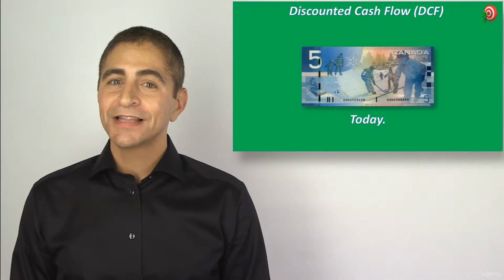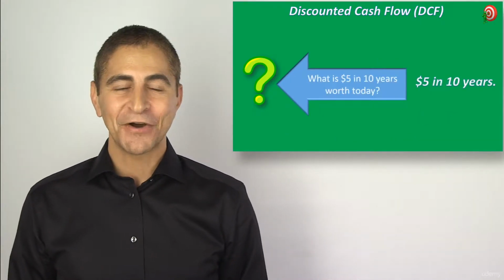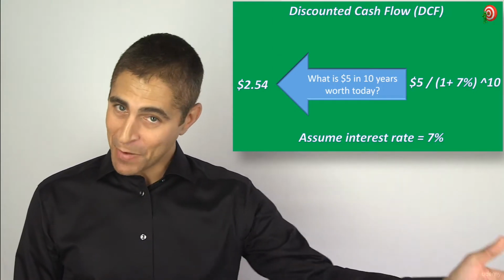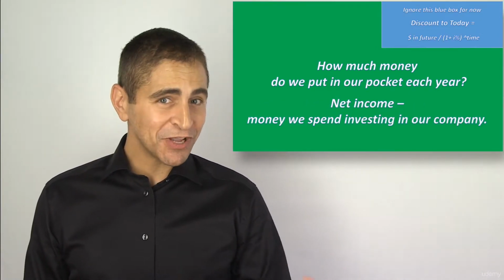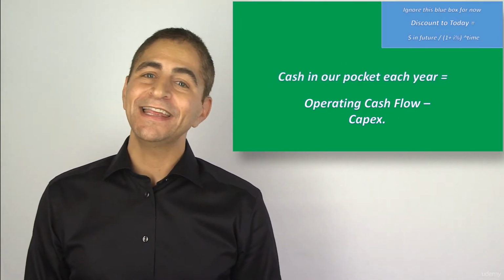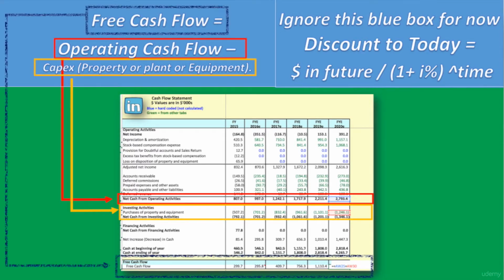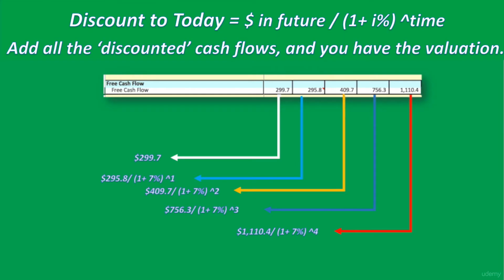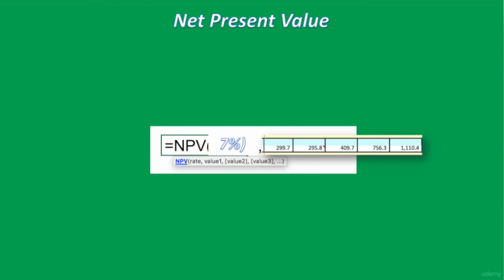037 What is DCF Why is it Important and How Does it Work